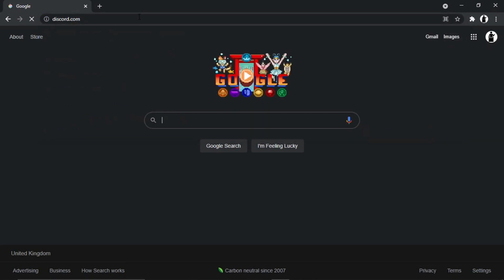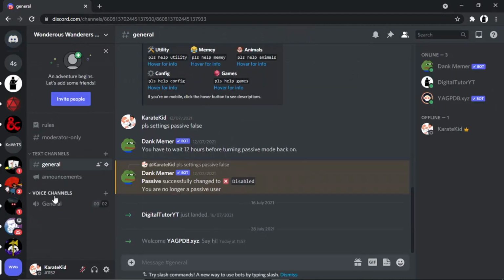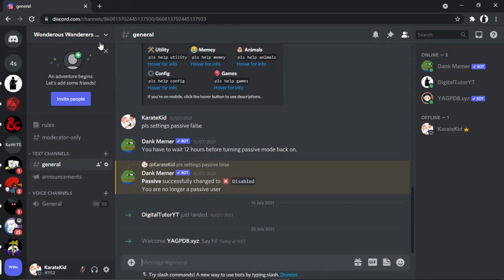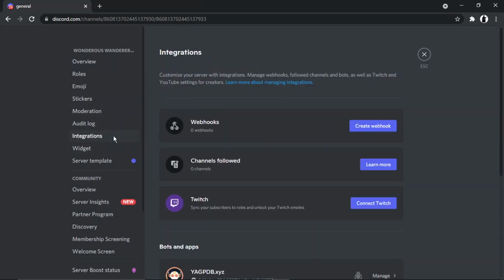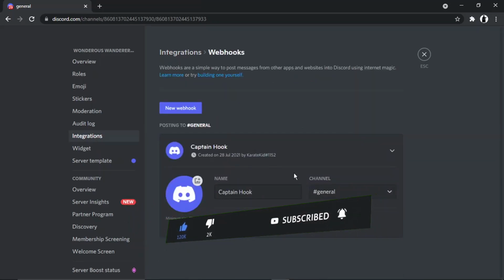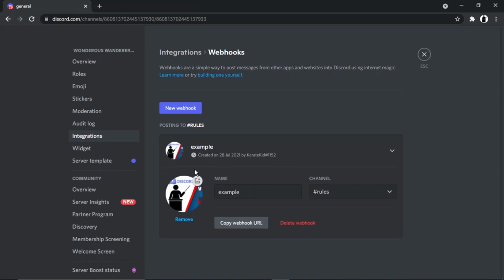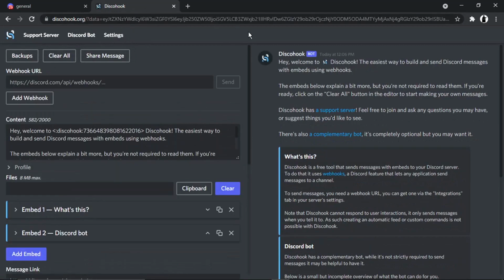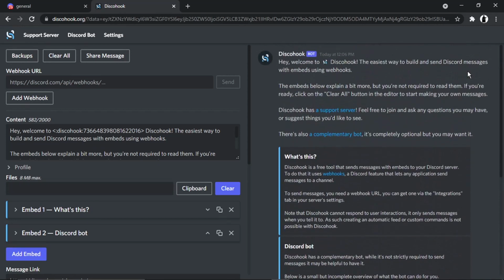How To Create Webhooks On Discord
In this video I will show you how to create webhooks on discord.

It is easy to learn how to create webhooks on discord but can be tricky to find if you are new to discord but in this tutorial you will learn step by step how to create webhooks.

how to setup discord webhooks is explained clearly in this video so just hit play and you will learn how to make a webhook on discord. After watching the video the whole way through you will know how to create discord webhooks

A lot of people are looking for ways on how to create webhooks on discord and this is an easy to follow video on how to setup discord webhooks

So if you are looking for how to create discord webhooks you have come to the right place.